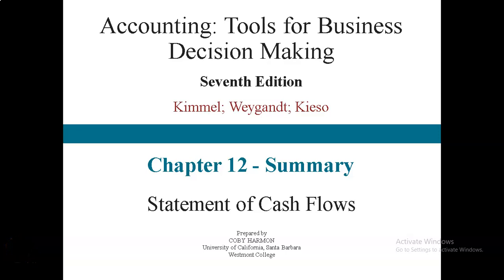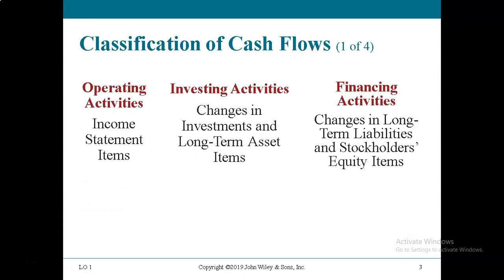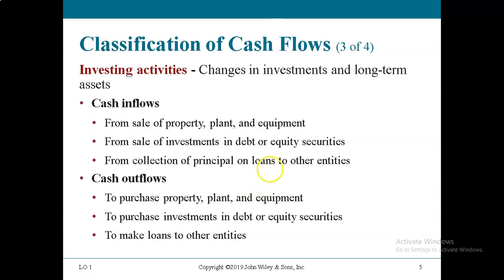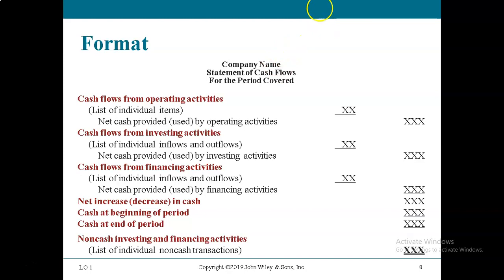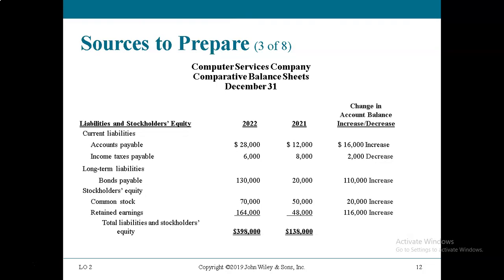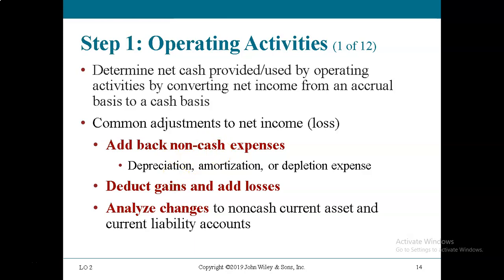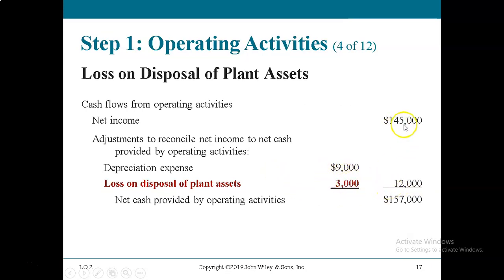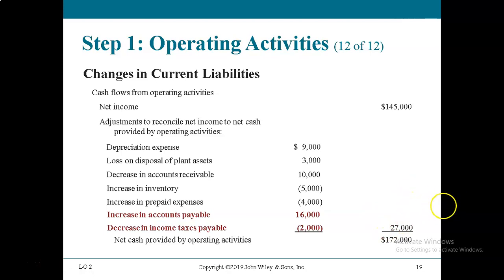ACCT222 Chapter 12